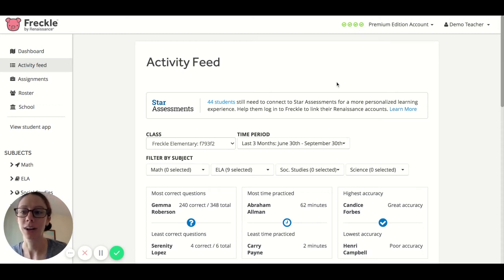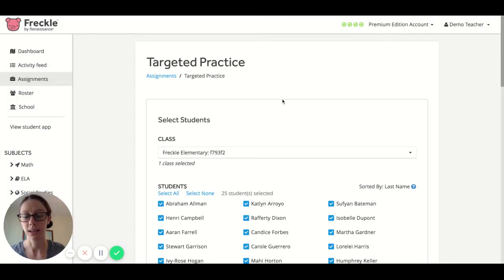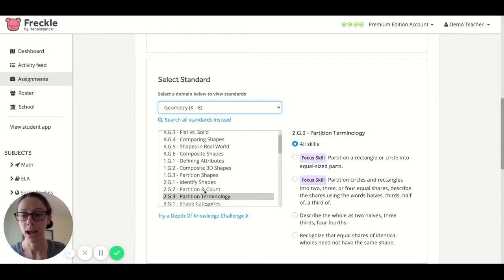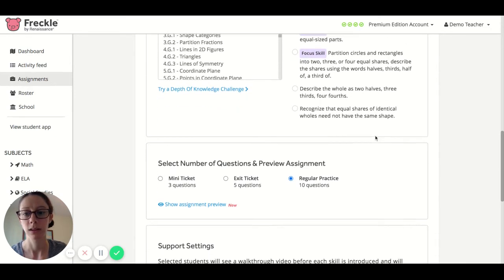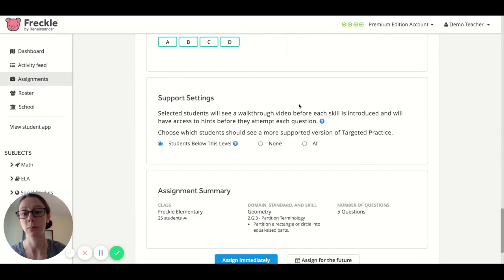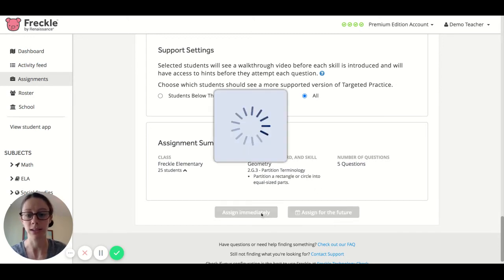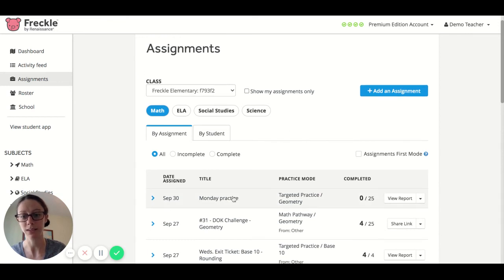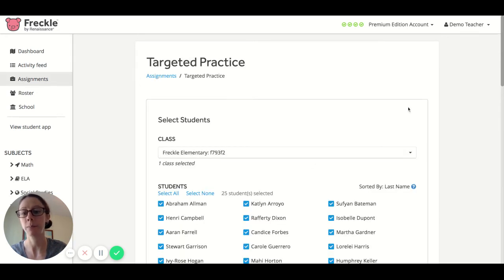Freckle Teacher Dashboard